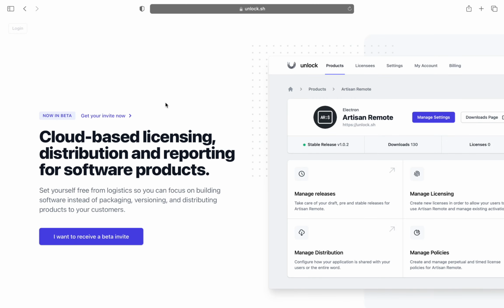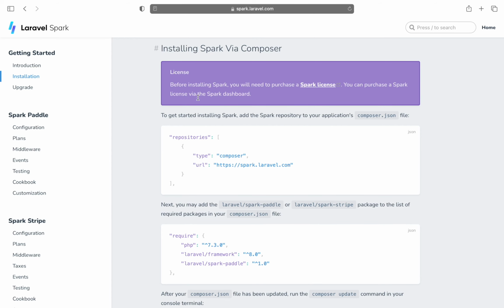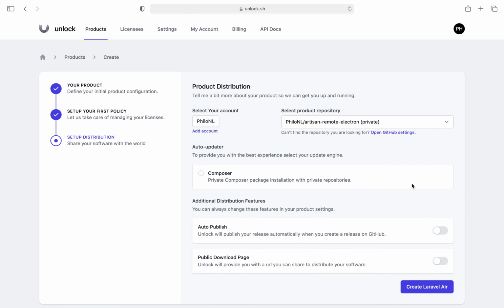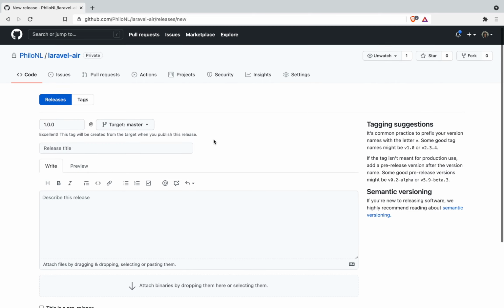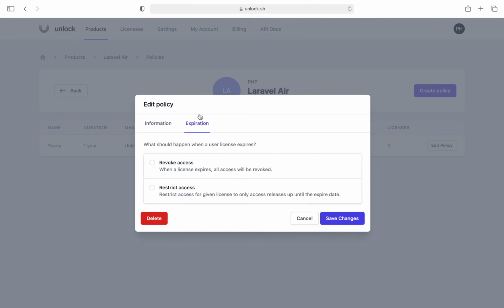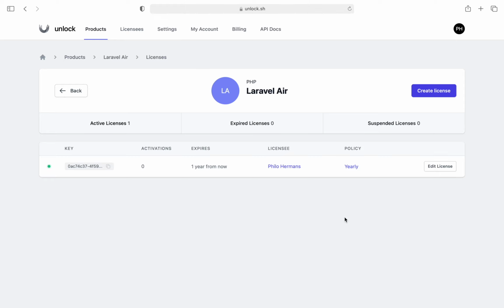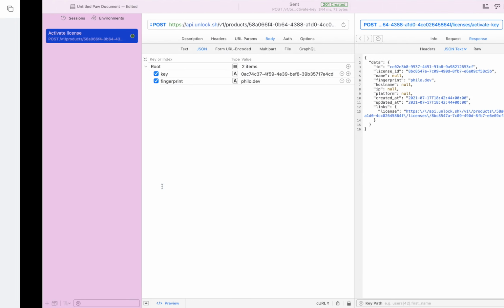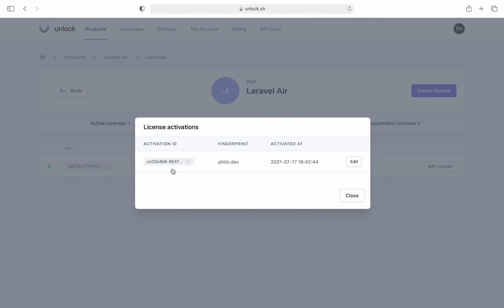License and distribute your PHP composer packages in less than 5 minutes